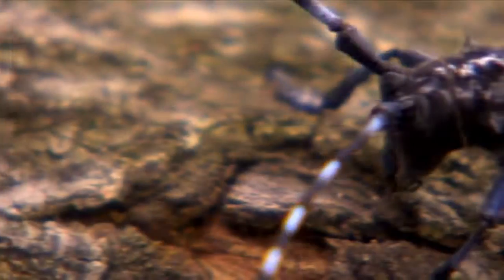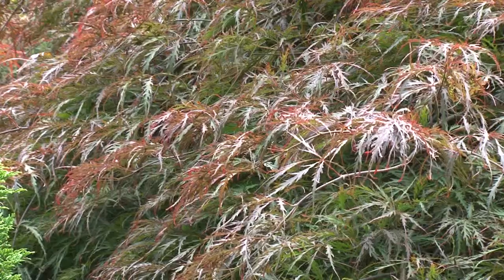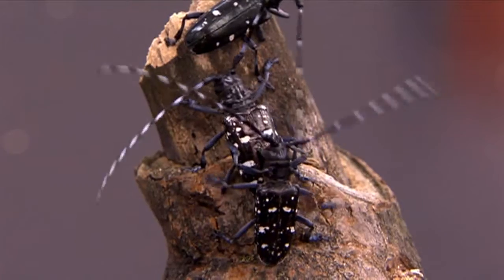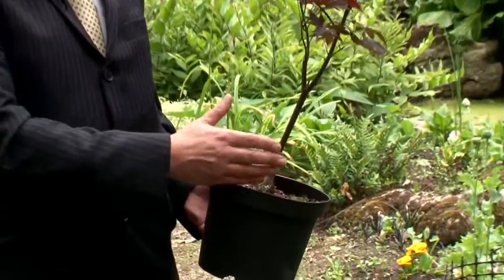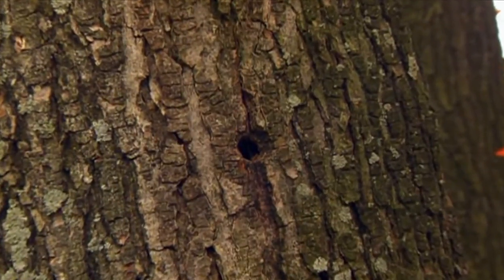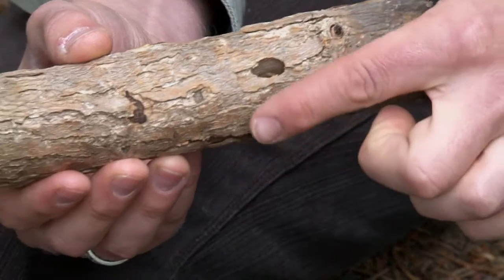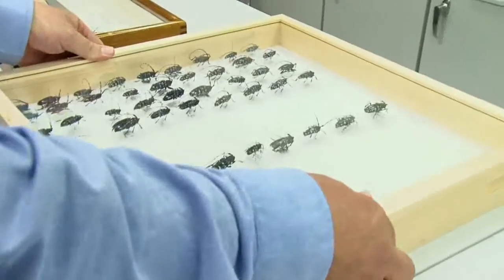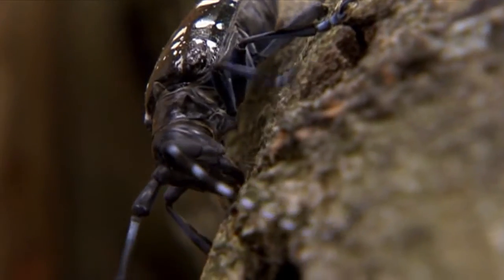Citrus Longhorn Beetle - Trade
The Citrus longhorn beetle (Anoplophora chinensis), is a new threat with the potential to cause severe damage to a wide range of UK broadleaved trees and shrubs. Because it is not established it is classed as a quarantine pest for the European Union and is therefore subject to official controls. The natural range of the beetle includes China, Japan and other countries in South East Asia.

A group of organisations - Fera, Forestry Commission, National Trust, Woodland Trust, Horticultural Trades' Association and others have combined their efforts to produce two versions, one for a general audience and one aimed at the horticultural trade, of a film designed to provide information and background on why the beetle is a problem, how to identify it, symptoms to look out for, and most importantly what to do if you suspect you may have found either the pest or signs of its presence.